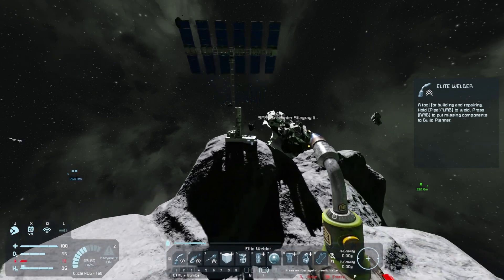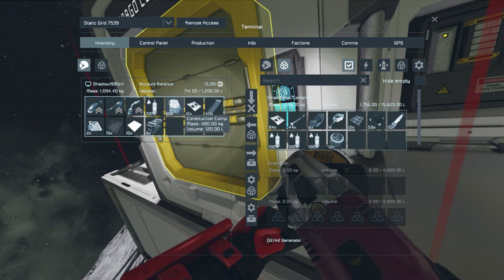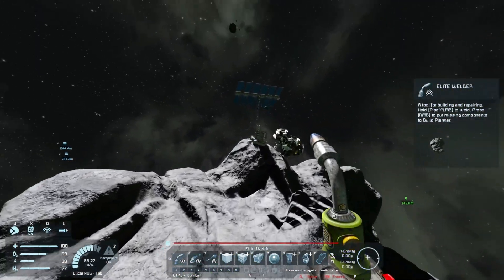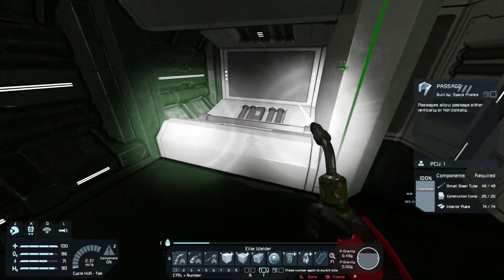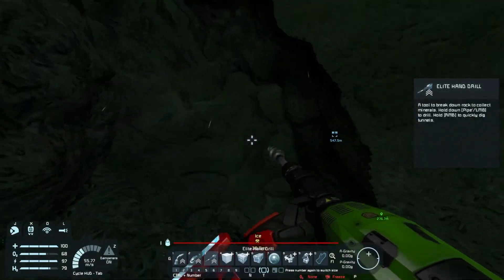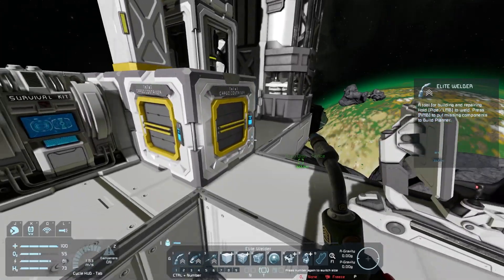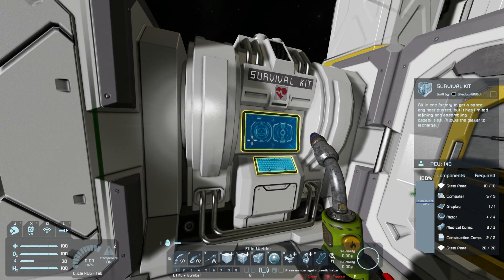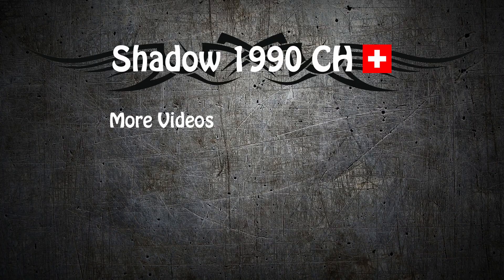Space Engineers: Basic Base Ready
And just like that, we're online with our base!